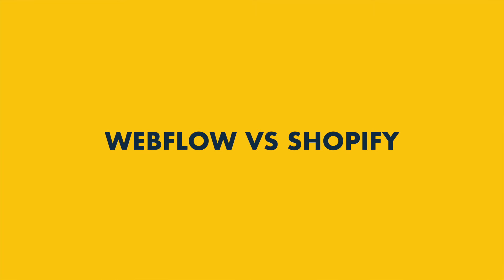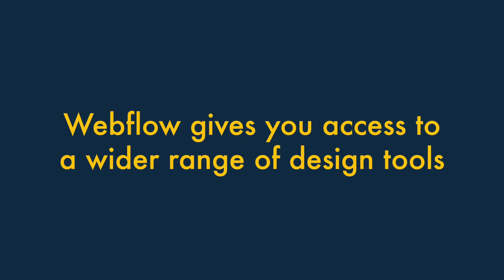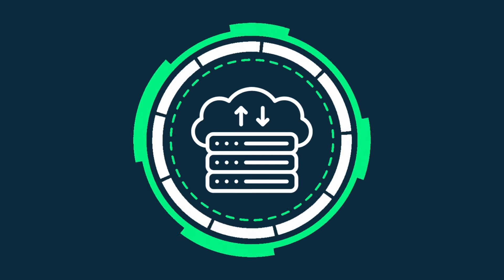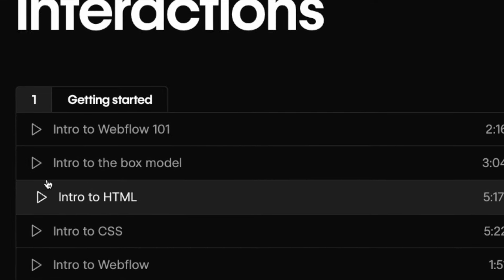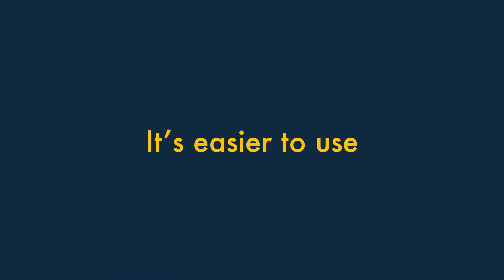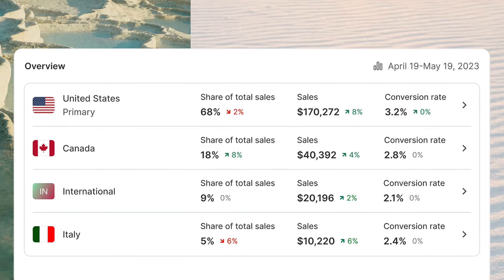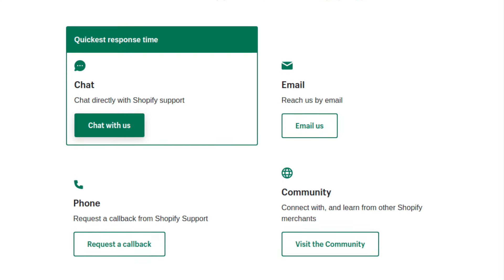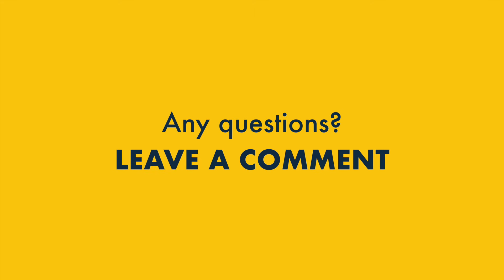Webflow vs Shopify (2024) — Which is Better?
In this Webflow vs Shopify comparison, we put two popular site builders head-to-head and help you find out which one is right for your web design or ecommerce project.

In the video we cover:

- ecommerce features
- web design features
- animations
- point-of-sale software and hardware
- pricing
- international selling
- ease-of-use

QUICK VERDICT: To sum things up, Shopify is by far the better choice for ecommerce — it’s a tool that is designed specifically for selling online and its comprehensive ecommerce feature set reflects that. Webflow wins if you want to have more control over the appearance of your online store, or are particularly interested in adding animations to your site. But in most cases, if selling online is the goal, Shopify is the more professional and easier option.